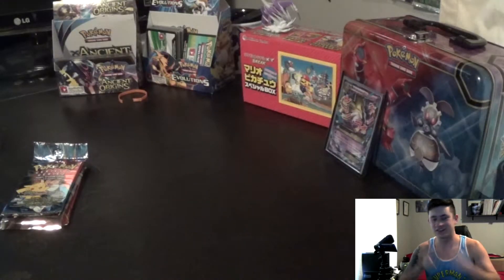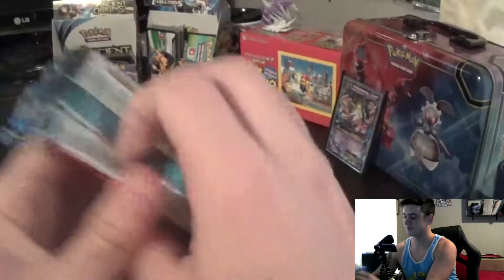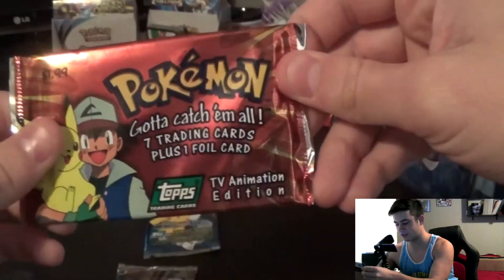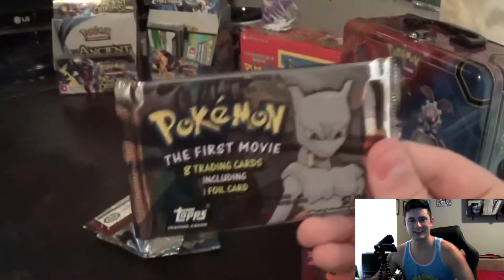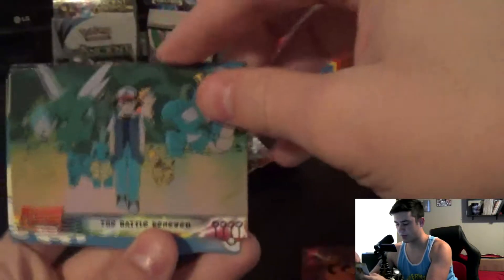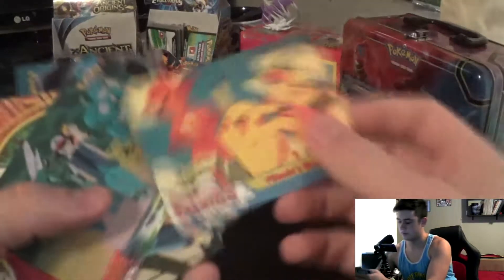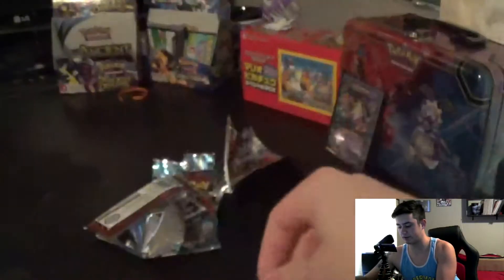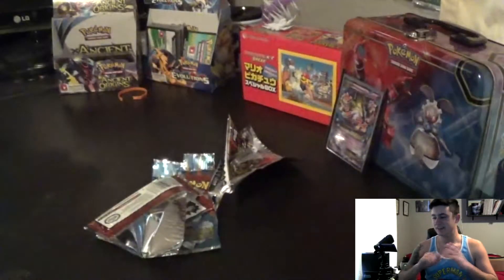Opening Vintage Pokemon Topps Packs!!!!!